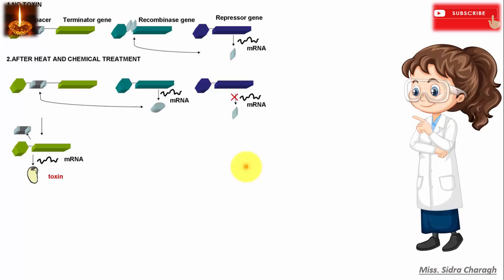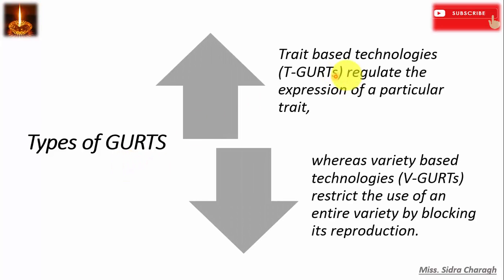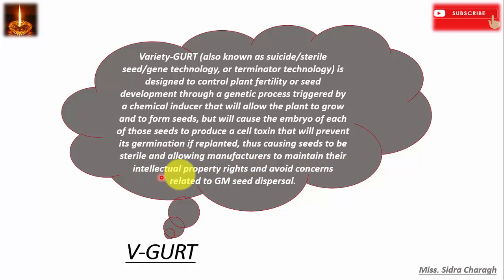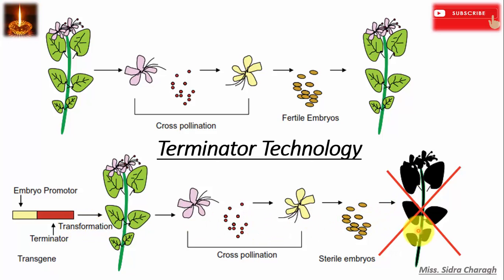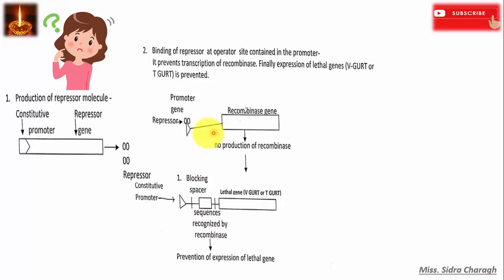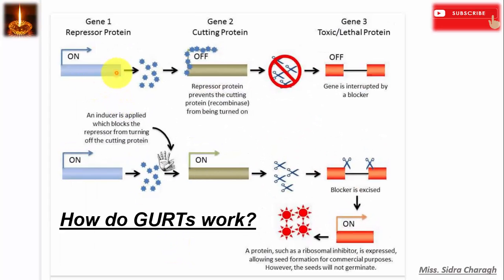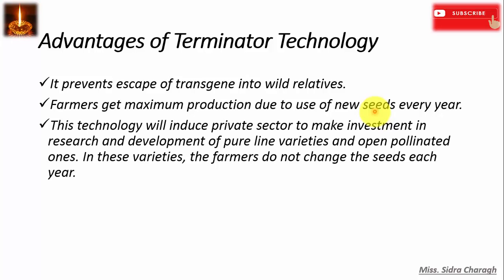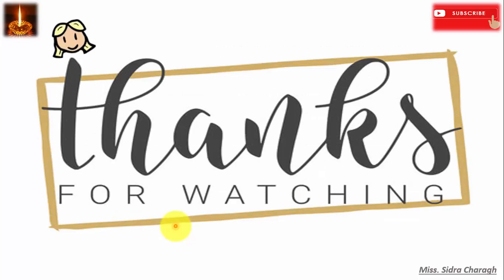Genetic Use Restriction Technology (GURT)/ Terminator Gene Technology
The terminator gene technology or Genetic Use Restriction Technology (GURT) is the genetic modifications of plants to make them produce sterile seeds in second generation. It is also famous as a suicide seed.
Terminator alters the expression of certain genes in plants, thus they (plants) terminate their reproductive switch, about the embryo and make them sterile. Such plants then produce seeds but they will not germinate.